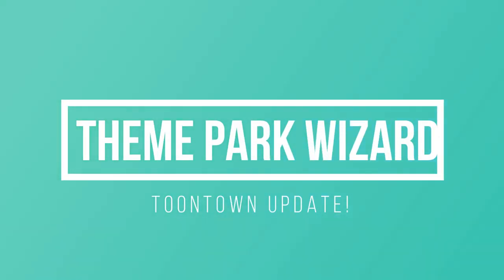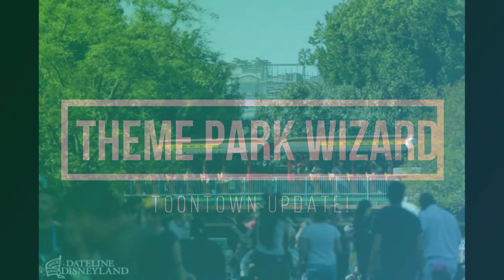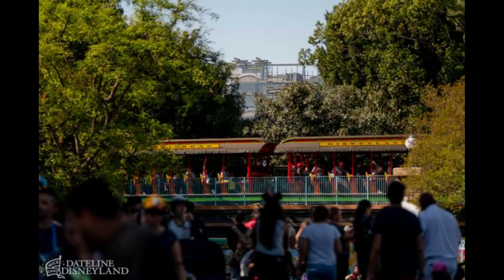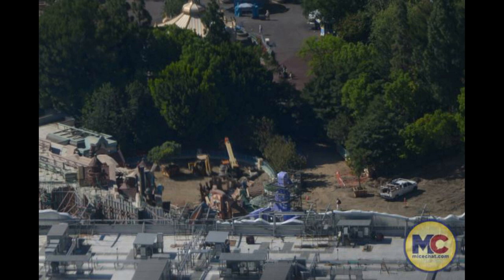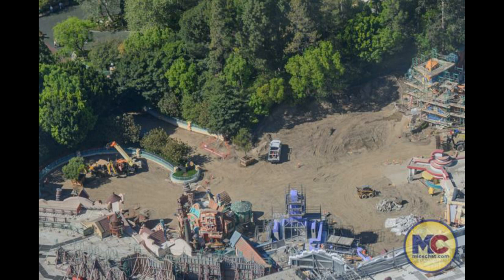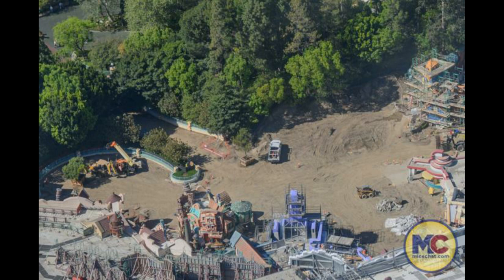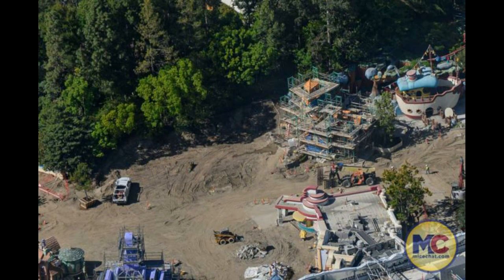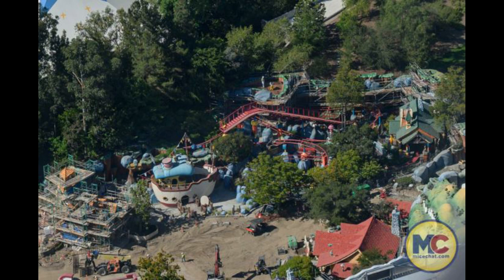Toontown Construction Update | Disneyland Park | Disneyland Resort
Thanks to a recent micechat update we have some great new areal photos of toontown at disneyland!